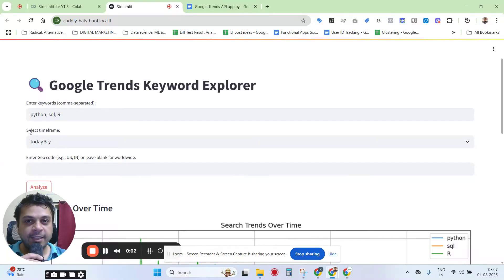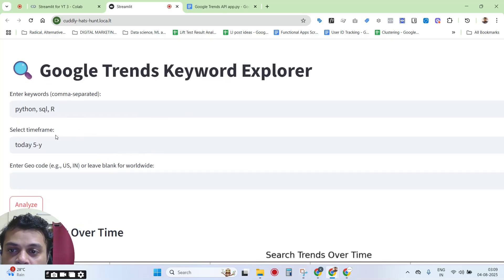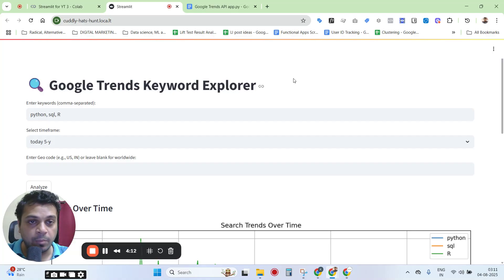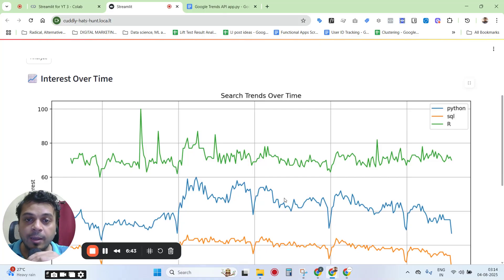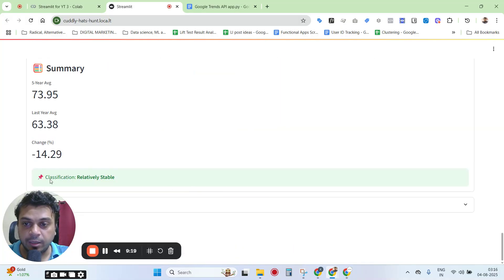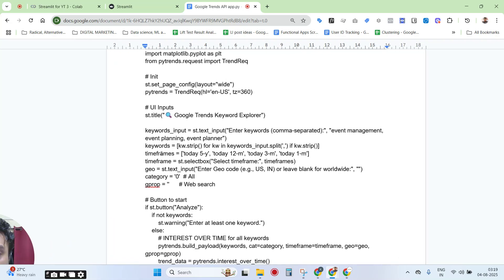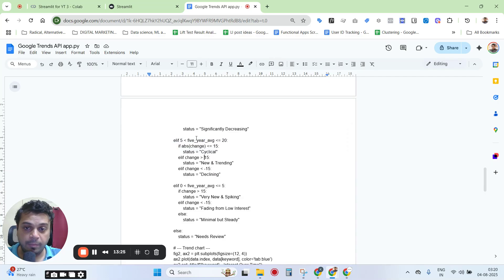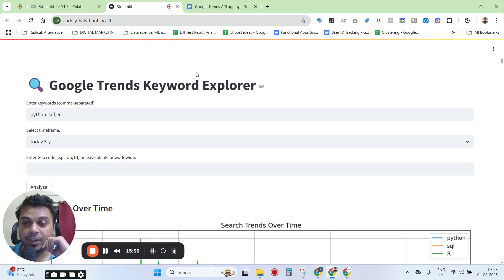How to Use Google Trends API | Category Demand Analysis Using Google Trends | Free App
In this video, I show how you can get started with category demand analysis using Google Trends API. This is not created using the official API (Alpha) that Google recently launched for Trends. Instead, it uses PyTrends from PyPI,
I have explained all the steps and how this can be used to fetch multiple (more than 5 as in the UI) keywords and their interest variation over time and geographies and embed into your dashboard or application for creating clustering, segmentation, forecasting etc.